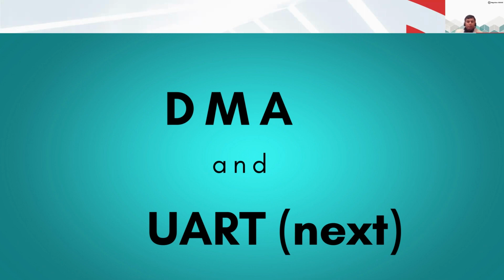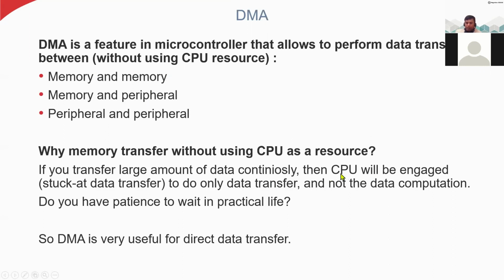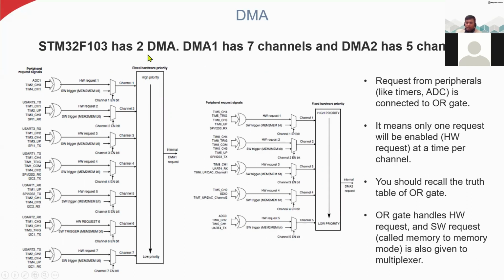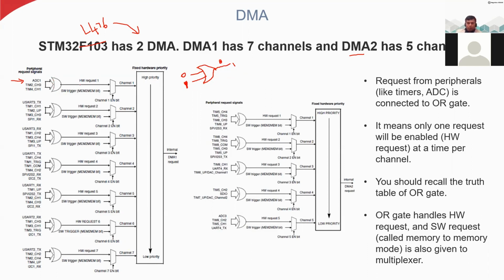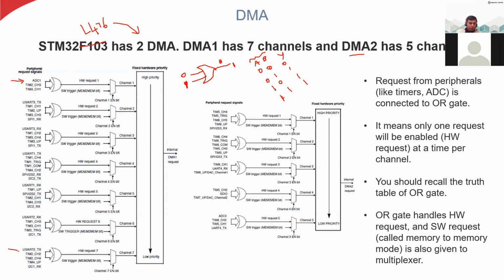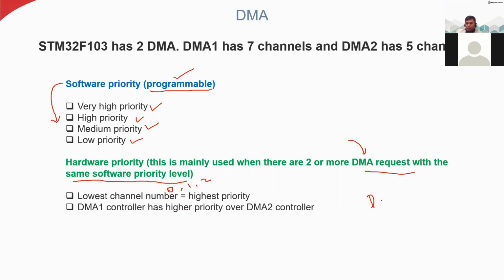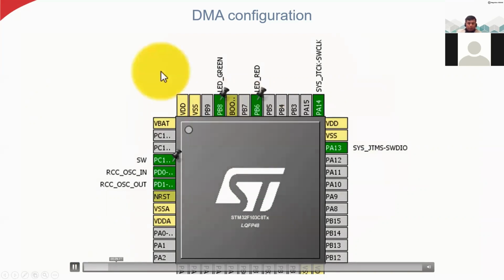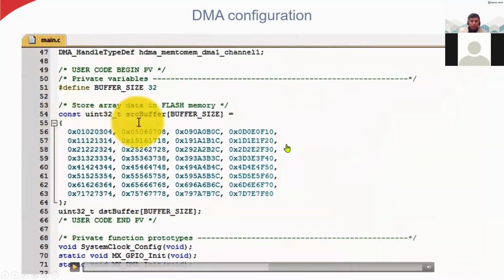30 Direct Memory Access DMA 2